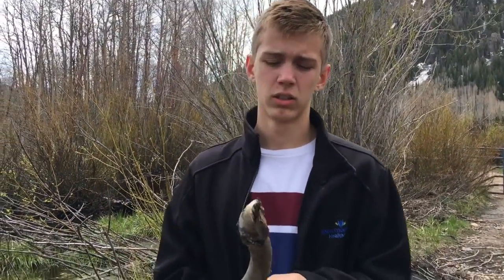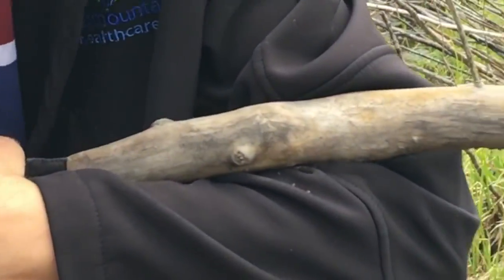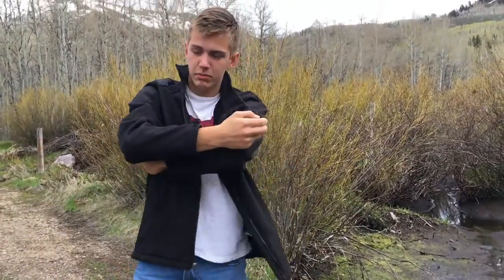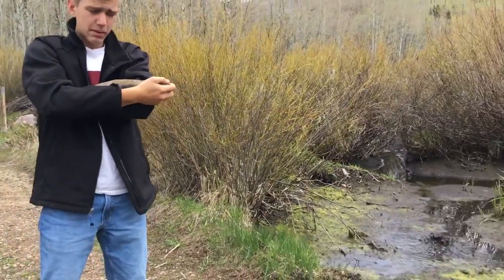EP5: How to SKIP a PIECE OF WOOD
The next video so far of the How to Skip series.